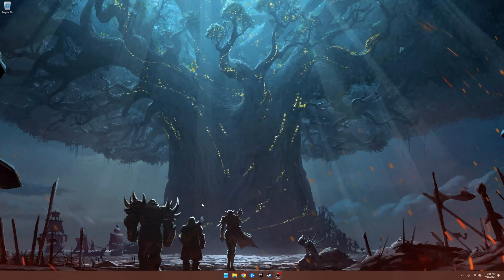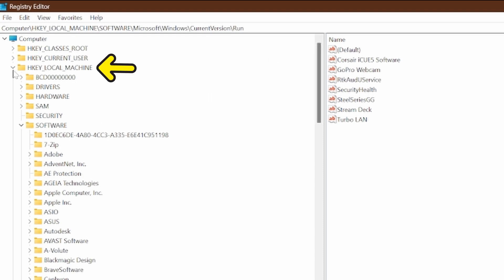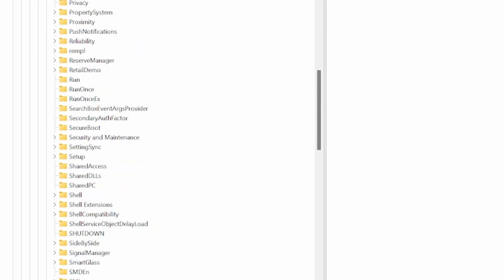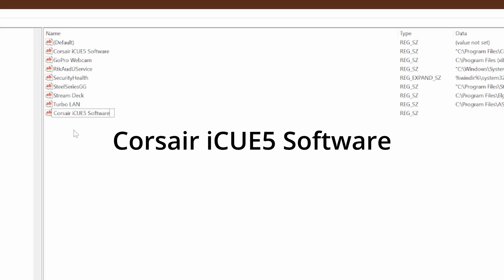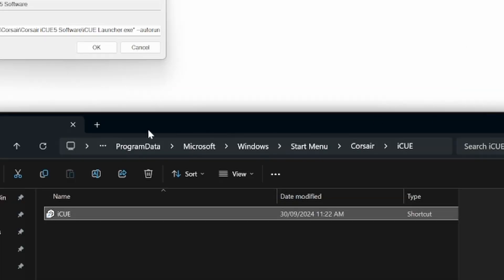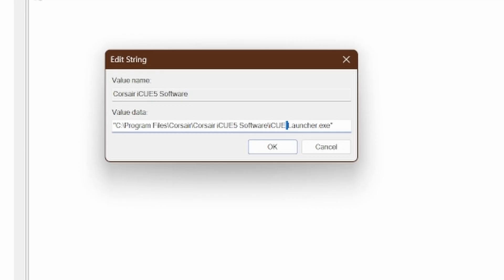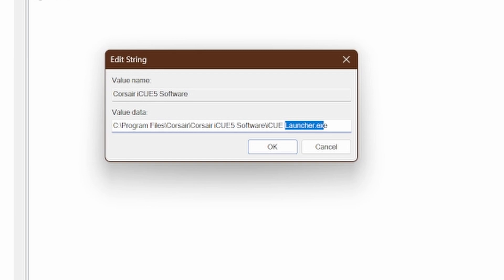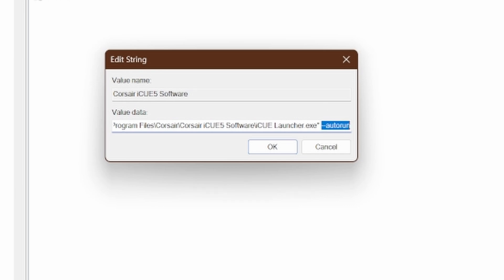How to fix iCUE Corsair Launcher not Starting using Regedit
I show you how to fix iCUE Corsair Launcher not starting on your PC. This issue can prevent Corsair devices, like keyboards and mice, from working properly. Let's dive into the steps to solve it!
At the time of this video, I was using iCUE 5. If a future version comes and fixes it, you may need to remove this custom string.

When you enter a file path with spaces into the Windows Registry (using regedit) without enclosing it in quotation marks, the system may misinterpret the path.

Without the quotation marks, Windows might attempt to execute iCUE with Launcher.exe as an argument, or it may fail to locate the executable altogether. This is because spaces in the path can cause the system to split the path incorrectly.

To ensure that the system correctly identifies and launches the iCUE Launcher.exe file, you should enclose the entire path in double quotation marks.